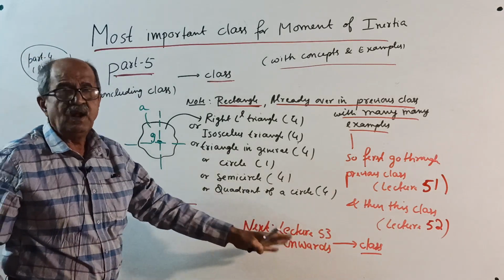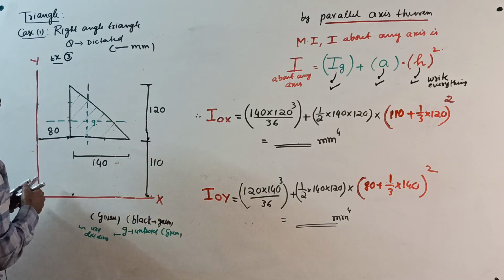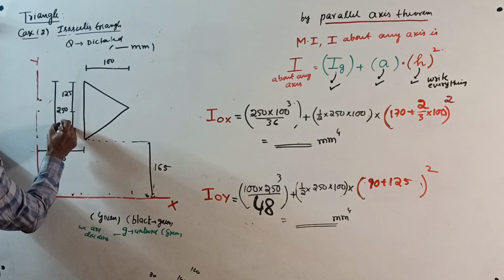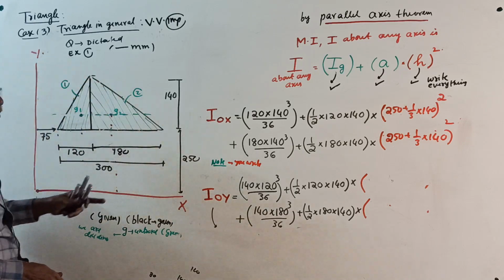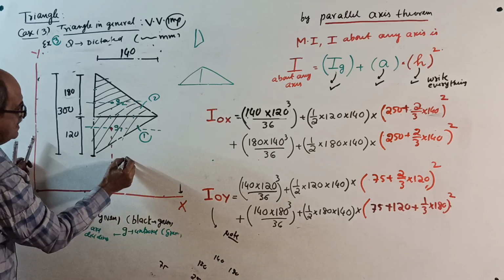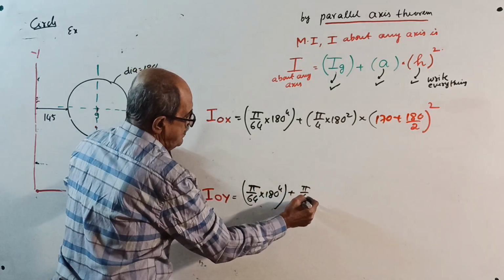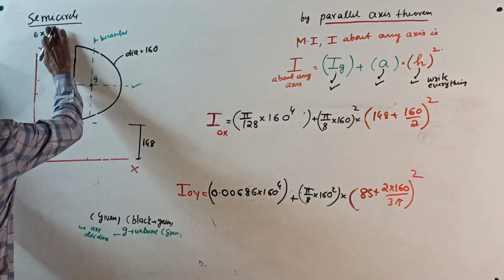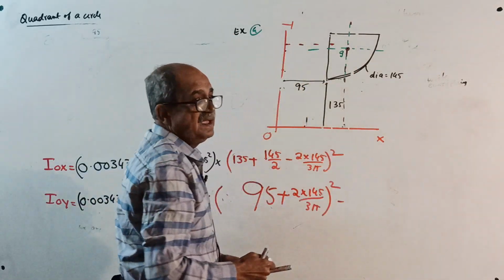Part:3/Lecture 52/(Part 5 of MOST IMPORTANT CLASS FOR M.O.I.(numerical examples continued)